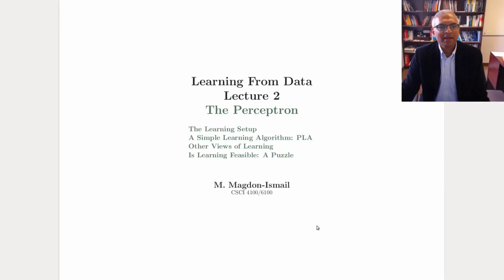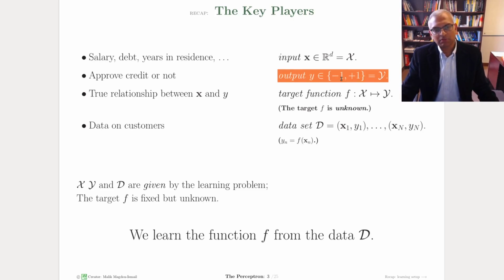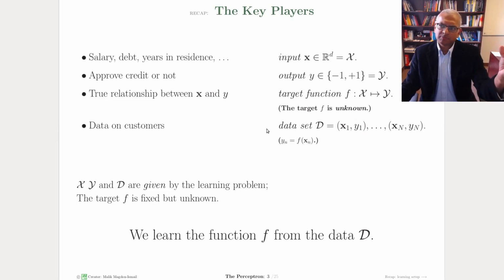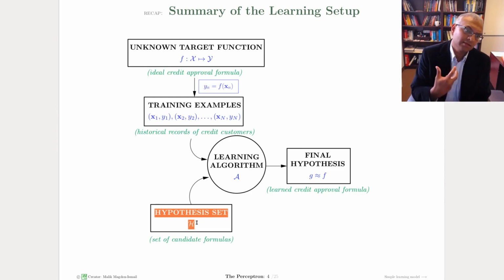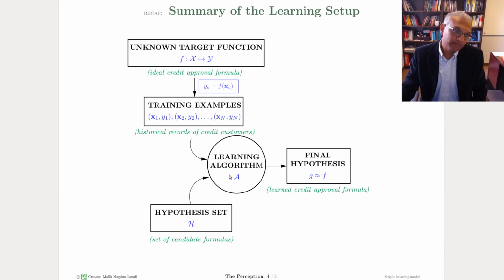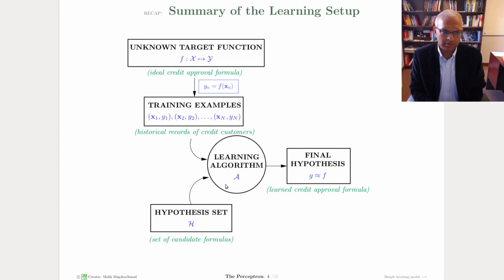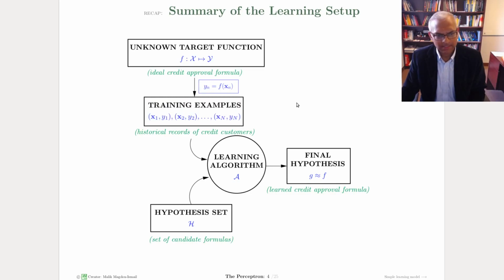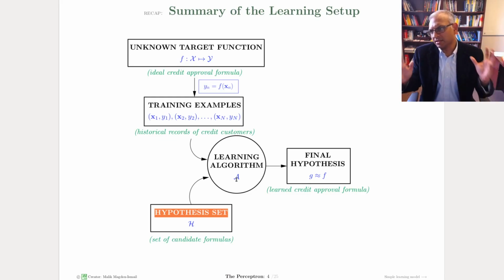02-a LFD: Recap of learning problem setup. Testing and Edward Jenner's story.